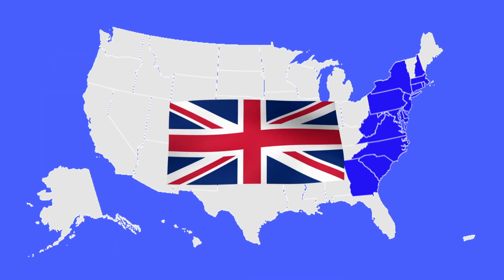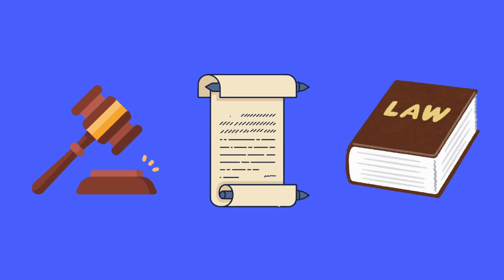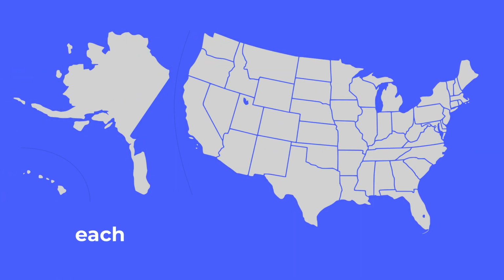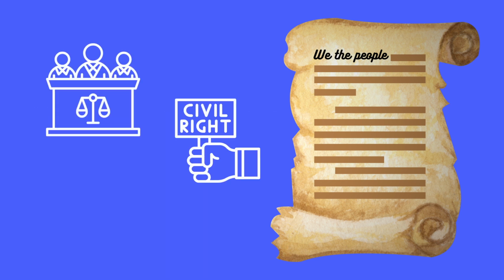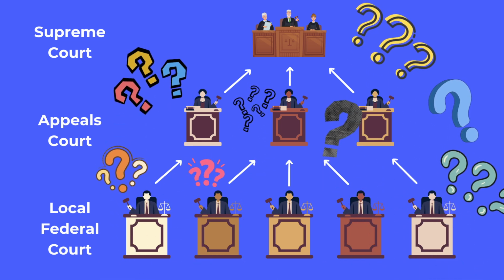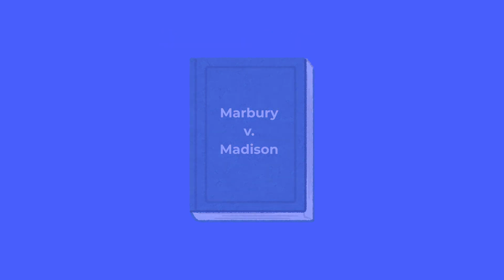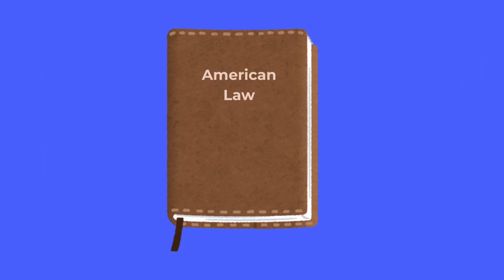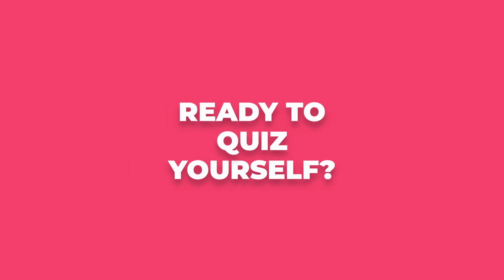How American Law Changed After the Revolution | U.S. Legal History Explained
What happens when a new nation has no legal blueprint?

In this video, you'll learn how the American legal system evolved after the American Revolution—from British common law roots to a uniquely U.S. system of constitutions, courts, and case law.

We break down the messy, fascinating process of legal transformation, including the role of the U.S. Constitution, the Judiciary Act of 1789, and the landmark case Marbury v. Madison. If you’re studying American history or U.S. government, this is essential knowledge.

🧠 What you'll learn:
- How early U.S. states handled law after breaking from Britain
- Why the Constitution was a legal game-changer
- How the Judiciary Act of 1789 created a federal court system
- The impact of Marbury v. Madison on judicial review
- How American law began reflecting national identity
-Perfect for history students, law learners, or anyone curious about the roots of U.S. legal power.